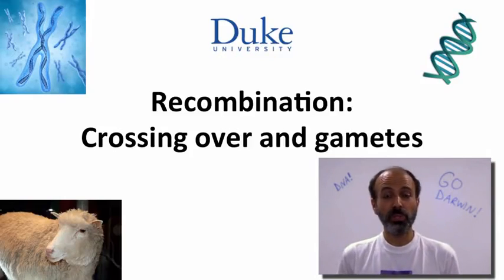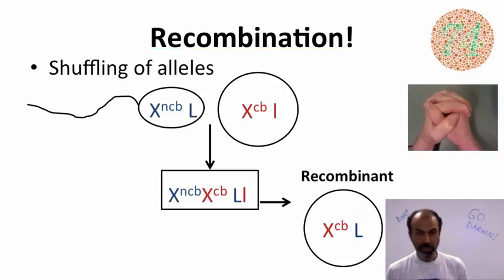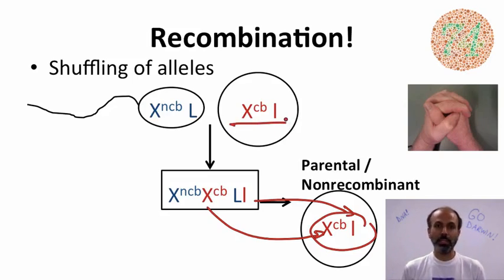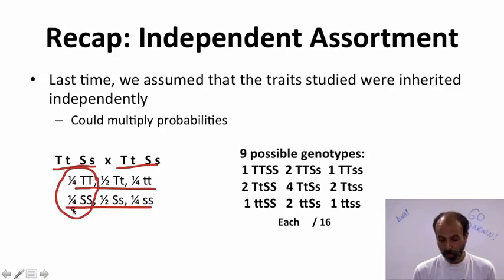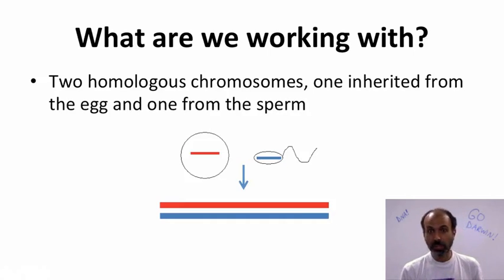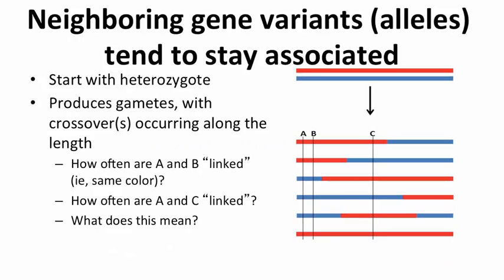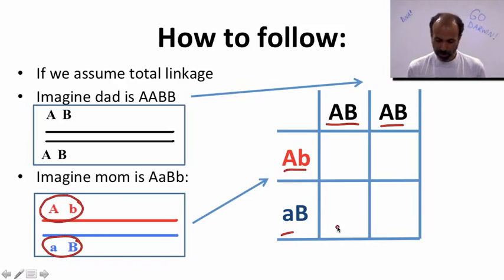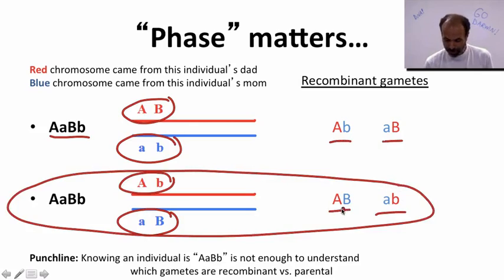3 1 Week 3 1 G Recombination 1430